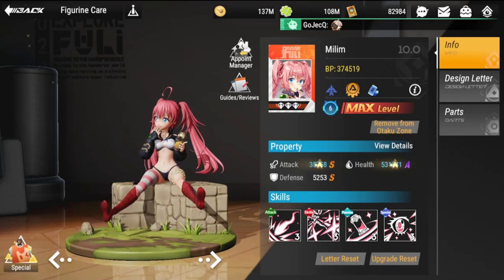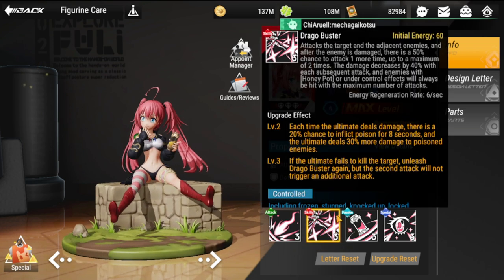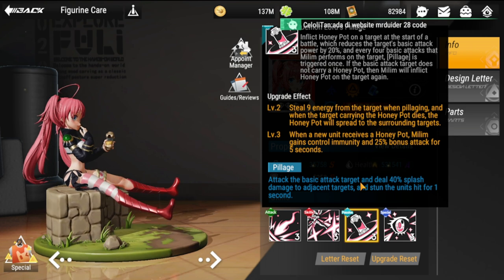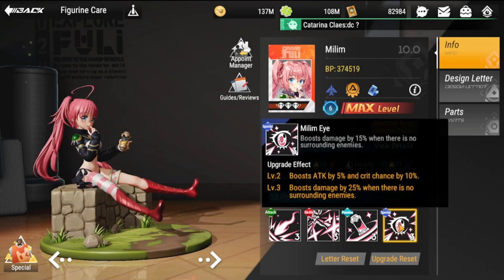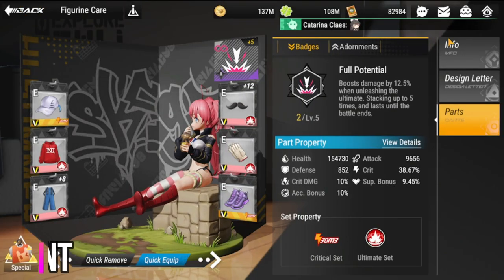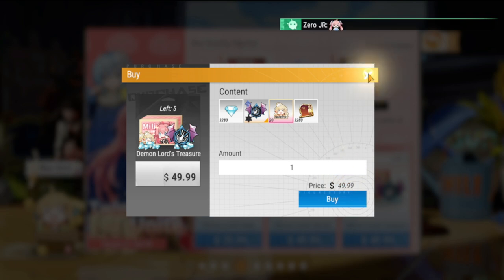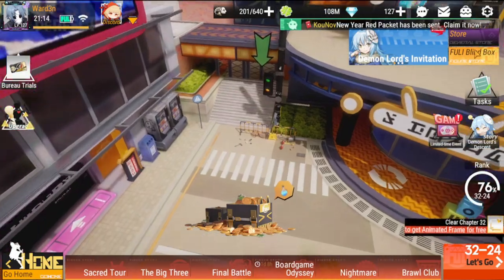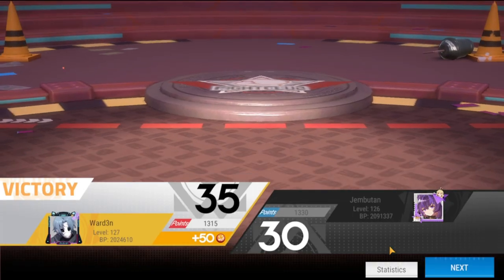[Figure Fantasy] Milim Nava Strategy & Build Guide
Episode 491: Tips on building her for your roster and content gameplay